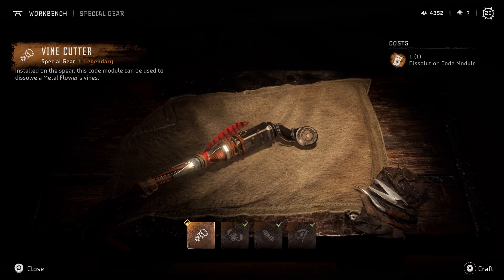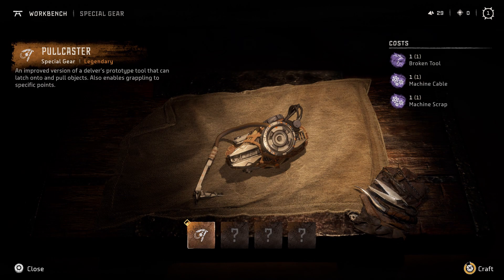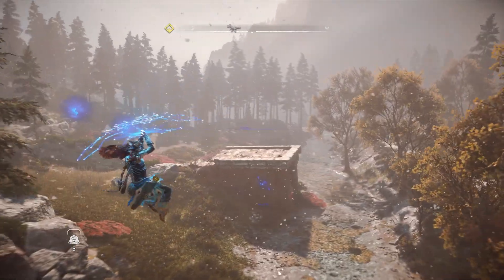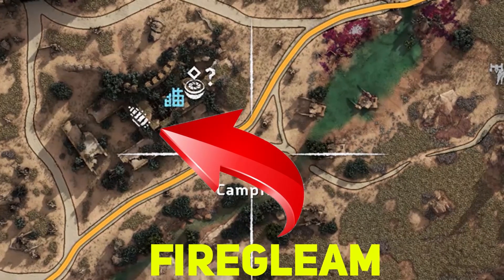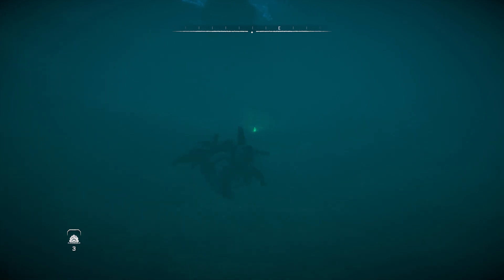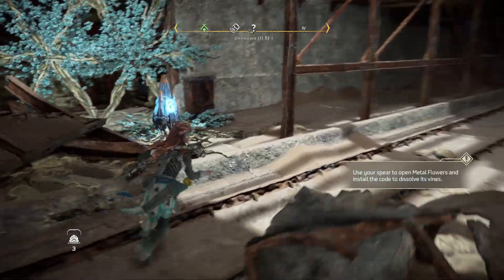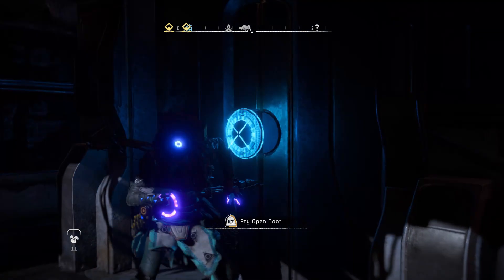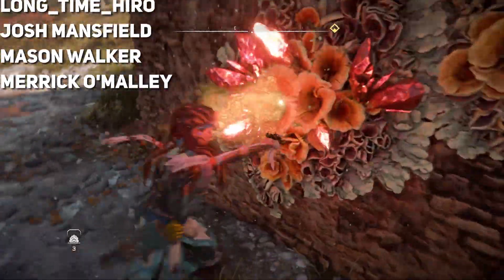Horizon Forbidden West - How to Get All Special Gear (Breathe Underwater, Break Crystals, Cut Vines)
In this video I’m going to show you how to acquire all the special exploration gear in Horizon Forbidden West.  These items will allow you to breathe underwater, break through red crystals and cut down vines so you can access all the blocked paths and hidden areas in the game.

0:00 Introduction
0:33 How to Break Red Crystals (Igniter)
1:18 How to Breathe Underwater (Diving Mask)
1:33 How to Cut Through Vines / Metal Flowers (Vine Cutter)

There are four special exploration gear items in Horizon Forbidden West - all of which are obtained through the main story.

1) The Pullcaster - allows you to reach far off objects, grapple hook, and pull debris

2) The Igniter - allows you to break through walls with red crystals.  Obtained during quest to track down Hades in Forbidden West (first main story mission after Embassy)

3) Diving Mask - allows Aloy to breathe underwater indefinitely.  Obtained during Poseidon quest in Vegas.

4) Vine Cutter - allows you to cut through vines and metal flowers to access passageways.  Obtained during Demeter quest.